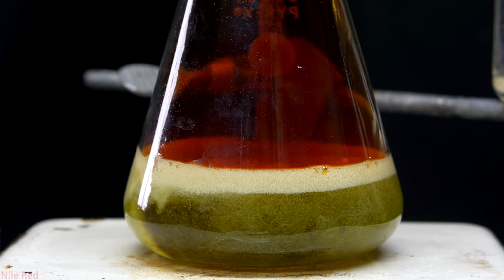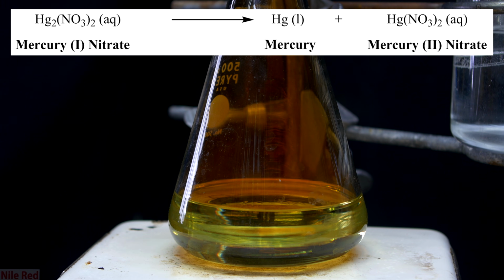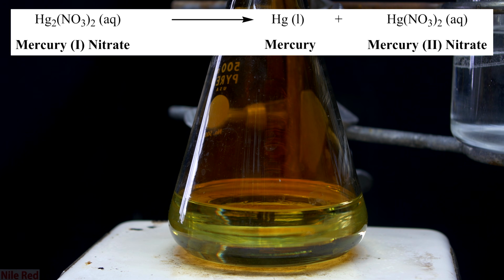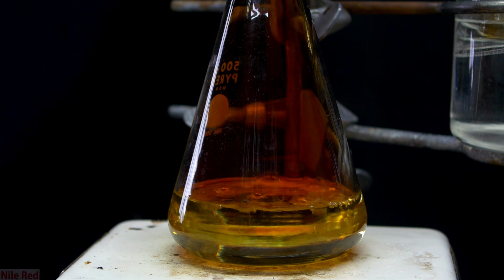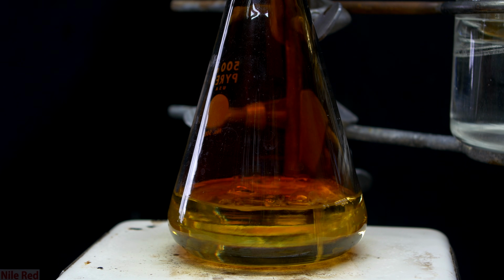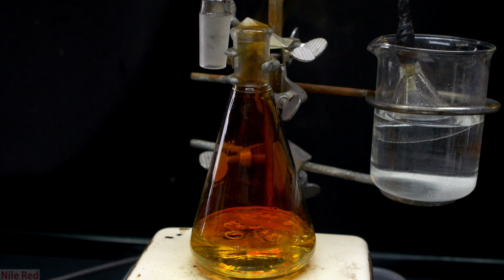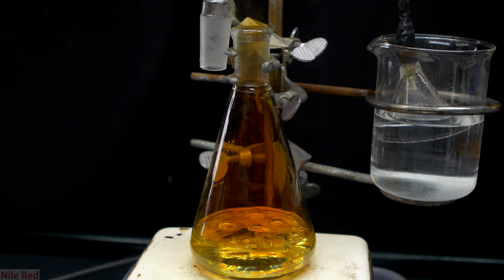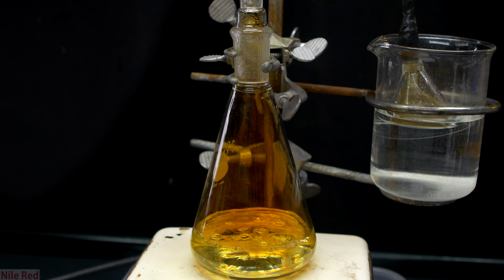Making Mercury Thiocyanate (The Pharaoh's Serpent) - Revisited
Hey guys, today we are going to be revisiting the synthesis of mercury thiocyanate. I won't be demonstrating it in the this video. Instead ill have a dedicated one for it soon. This is scaled up 10x compared to my previous one.

Warning: This experiments requires the handling of dangerous and volatile chemicals. It must only be carried out in a fume hood or outdoors.

All chemicals must be disposed of properly. Everything will be contaminated with mercury/mercury salts. NOTHING CAN GO DOWN THE DRAIN OR IN THE GARBAGE. Only carry out this experiment if you can dispose of the chemicals and combustion products properly.

Every step of this synthesis deals with dangerous or toxic materials. Gloves, safety glasses and a lab coat are mandatory.

Here is a video to show you how volatile elemental mercury is. It lets off a lot of vapor and breathing this must be avoided.